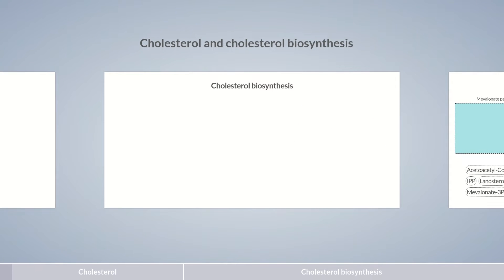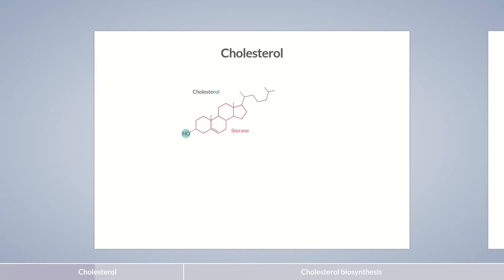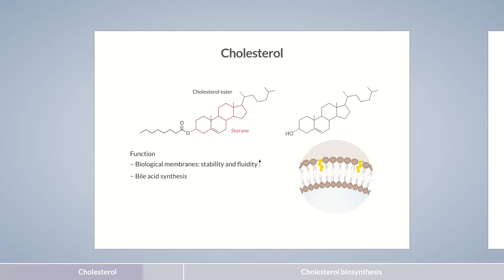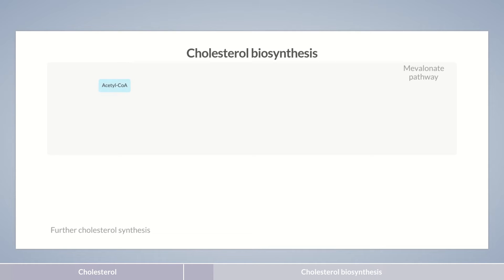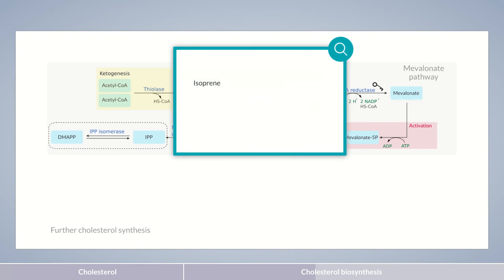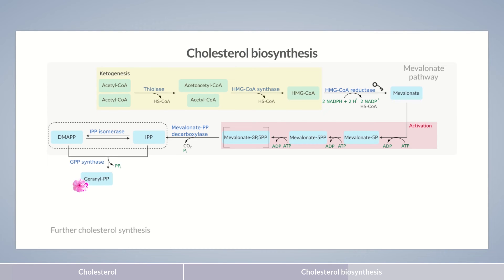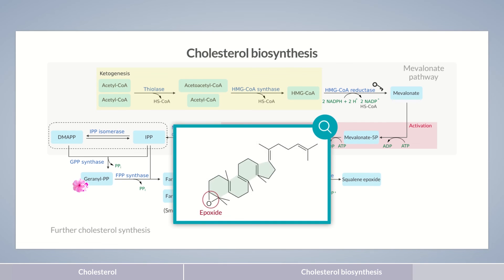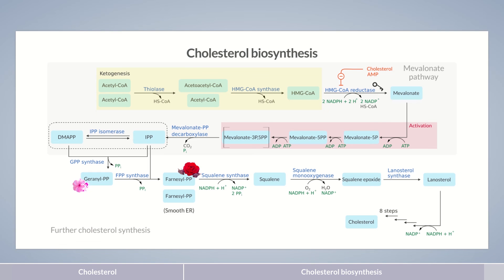Dyslipidemia - Part 2: Cholesterol and Cholesterol Biosynthesis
The first steps in cholesterol synthesis occur in the cytosol, whereas the final steps take place in the smooth endoplasmic reticulum. The different reactions can be divided into the mevalonate pathway, also termed the HMG-CoA reductase pathway and further cholesterol synthesis. Acetyl-CoA is used as a starting material and converted first to acetoacetyl-CoA, then to HMG-CoA.

Outline:
00:00 - Cholesterol
03:41 - Cholesterol biosynthesis
08:53 - Energy balance